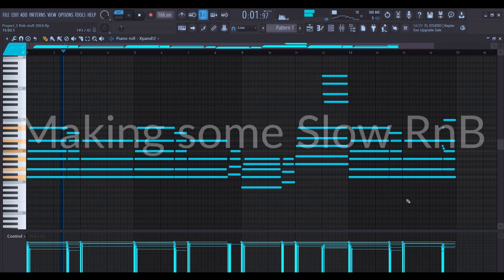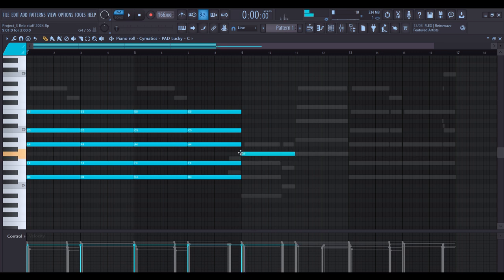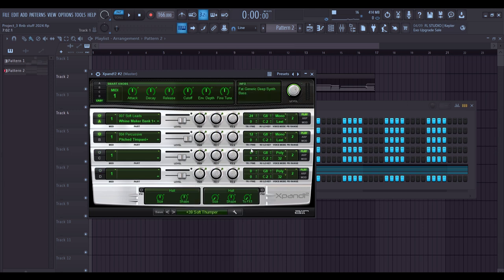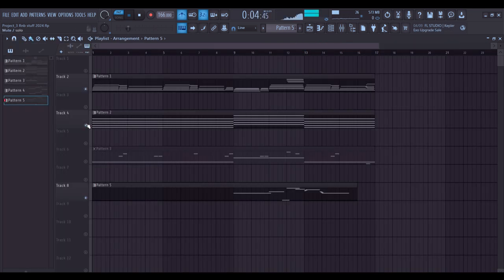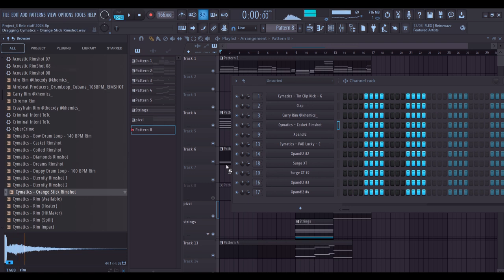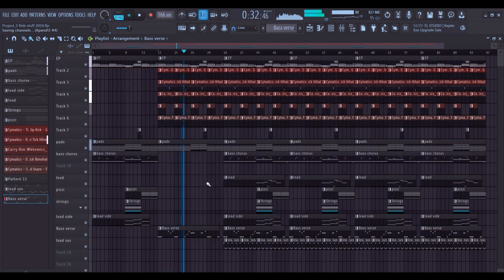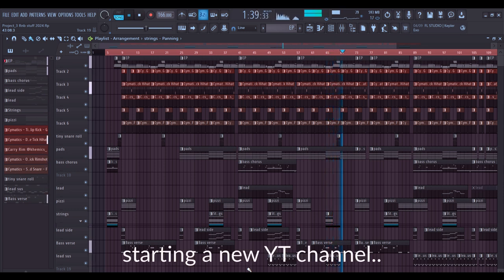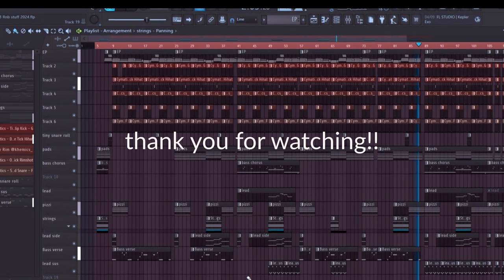how to make "rnb" - very simple | RnB in FL Studio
Finally! built the strength to create a video(after two months) or should I say, complete a video. I've been really down but trying to muster courage to get back into Youtube as I did last year, it's a work in progress don't worry! This video in particular has been a WIP for so long. Well I hope you enjoy it though. This would be more like the videos I would be making now (alongside my usual remakes/breakdown ofc) just to show I can do more than just that and to also let you guys in on how different genres of music are made (also because I tired of the copyright claims yk)

ANYWAYS!

Please enjoy!  Drop a comment and let me know what you think ! Share with someone you know would love this too!